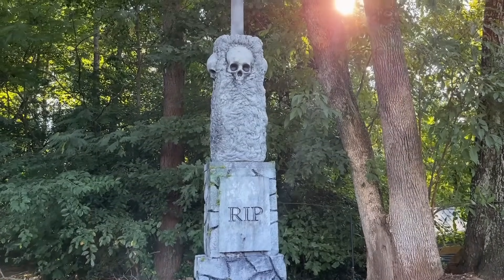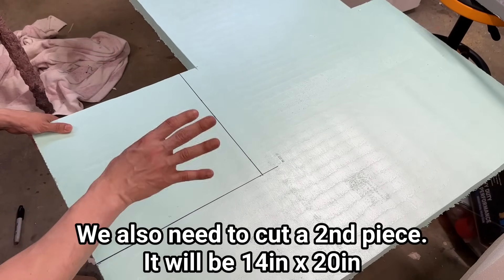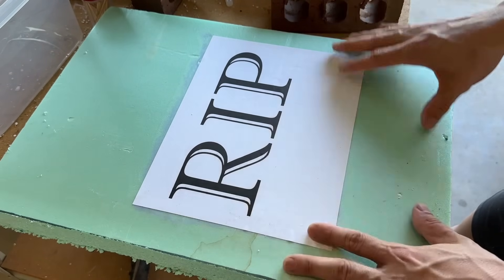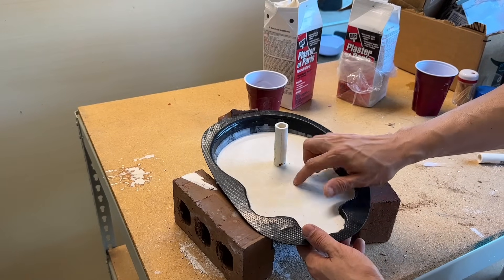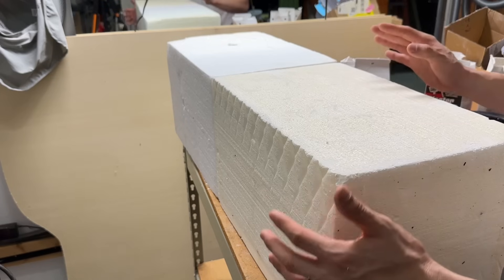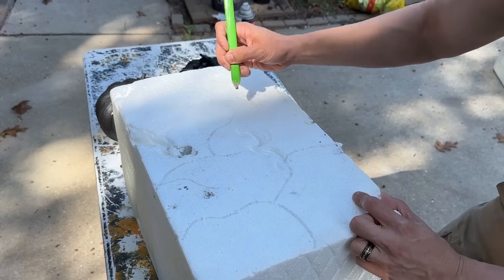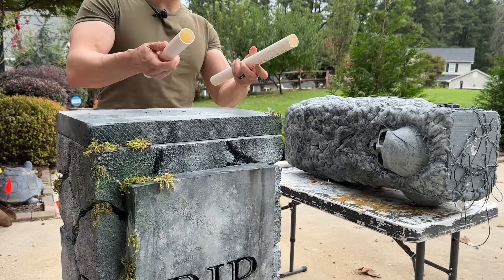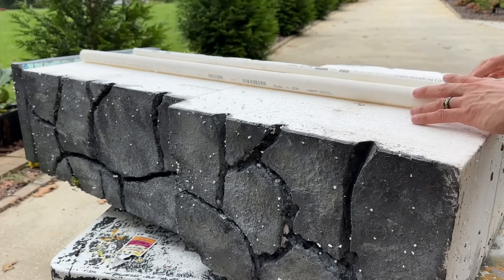Glowing Graveyard Obelisk 10ft Tall - Tutorial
Let’s make a giant graveyard obelisk that towers 10ft tall!

Unfaced Foam Board Insulation

11” Skull Mold

Spring Chef Mixing Bowl -  5

Paris Plaster, 4 LB, White, 64 Ounce

1/2-in x 10-ft PVC Pipe (1 pipe)

1-in x 10-ft PVC Pipe (1 pipe)

Elmer's Disappearing Purple  Glue Sticks, Washable, Jumbo Size, 3 Count

Dremel Multi-Purpose Cutting Kit

Dremel Carving Tips

 Orange & Purple Halloween Lights (optional)

Loctite Foam

Heat Gun

 Spade Wood Drill Bit 1-1/8" X 6"

Great stuff Expanding Foam

Insulation Foam Cutting Knife

•ariesbeats
Music powered by BreakingCopyright:
© • Y Spooky & Hallo...